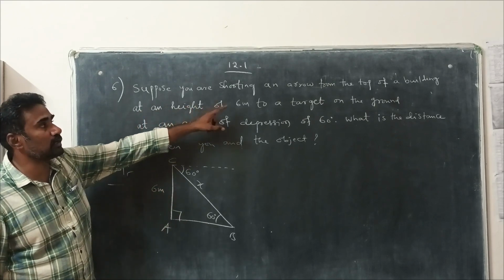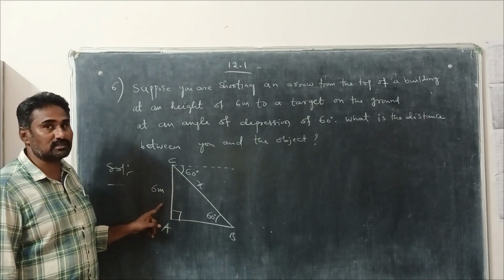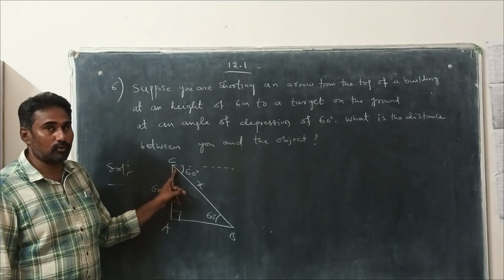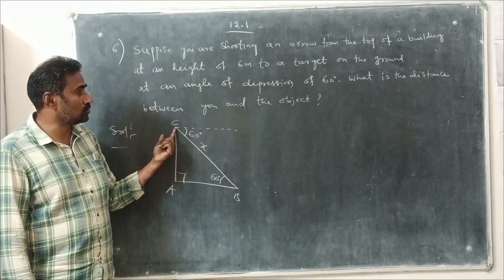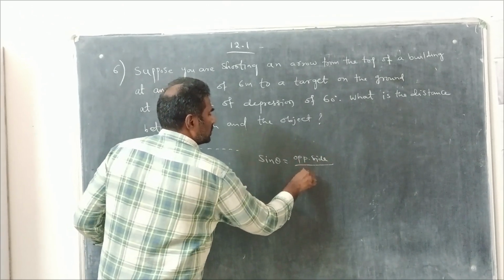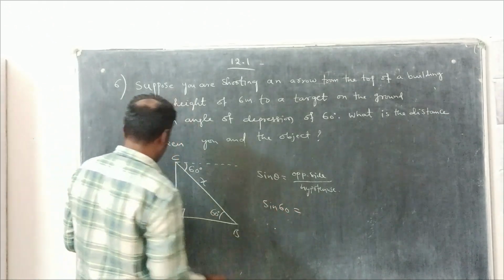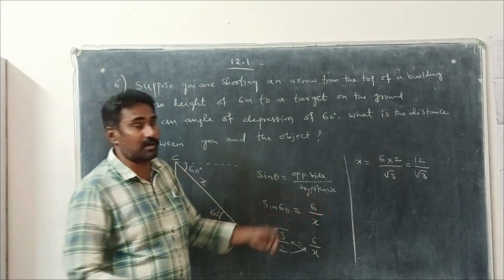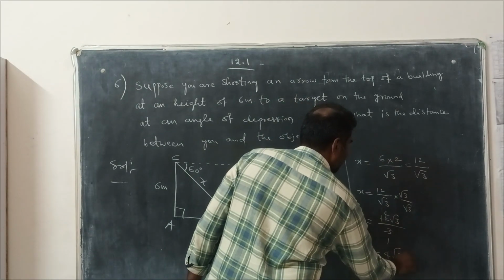Chapter 12.1 6th problem, subscribe for more videos